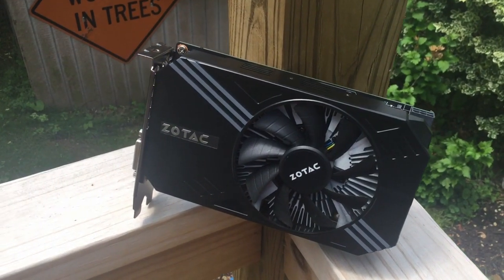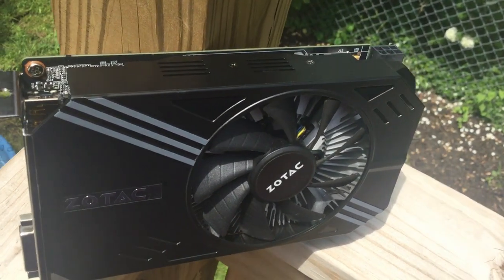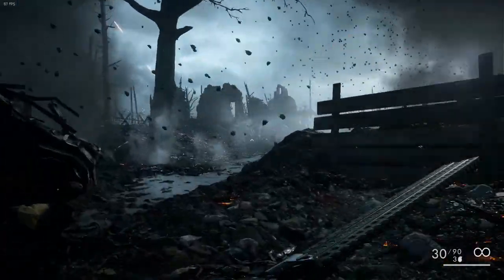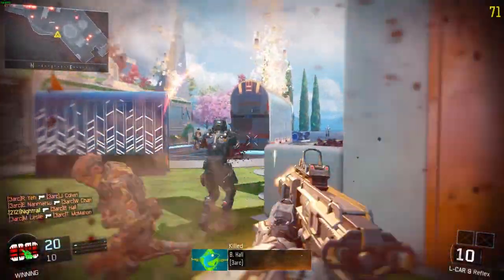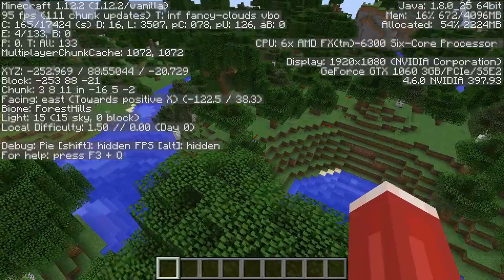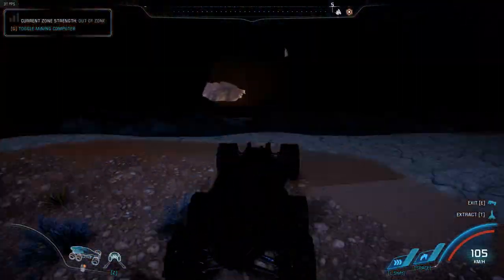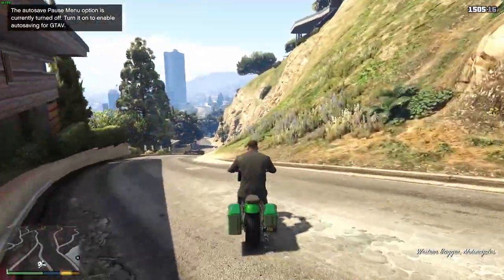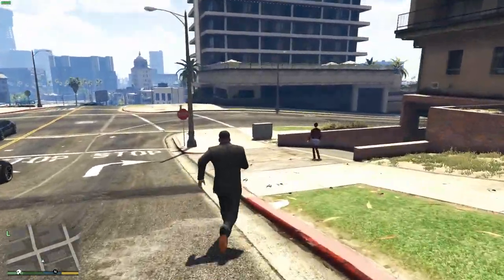Testing the GTX 1060 and FX 6300 in 2018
does the 6 -year old cpu keep up with the current midrange gpu option